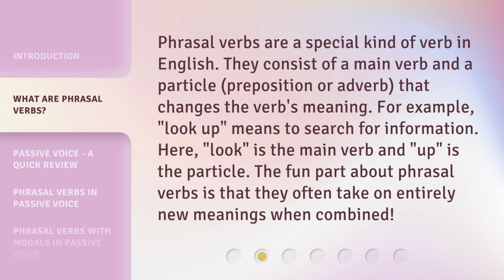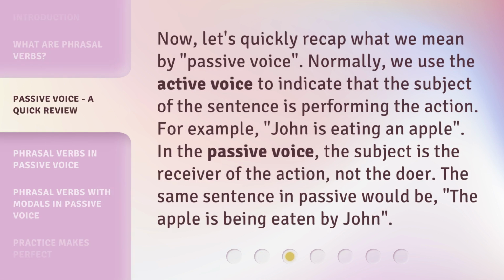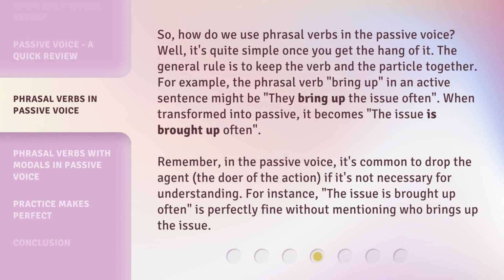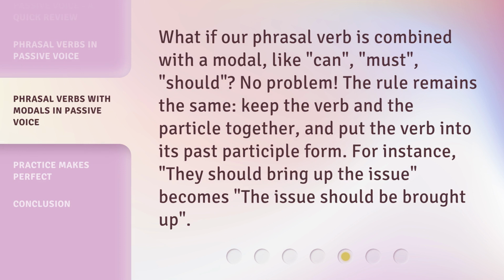Unraveling the Mystery: Phrasal Verbs in Passive Voice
Unlocking the Power: Phrasal Verbs in Passive Voice • Discover the secrets of using phrasal verbs in passive voice in this engaging English language learning video. Learn what phrasal verbs are, review the concept of passive voice, and master the art of using phrasal verbs in passive voice with ease. Get ready to take your English grammar skills to the next level!

00:00 • Introduction - Unraveling the Mystery: Phrasal Verbs in Passive Voice
00:30 • What Are Phrasal Verbs?
01:00 • Passive Voice - A Quick Review
01:30 • Phrasal Verbs in Passive Voice
02:18 • Phrasal Verbs with Modals in Passive Voice
02:44 • Practice Makes Perfect